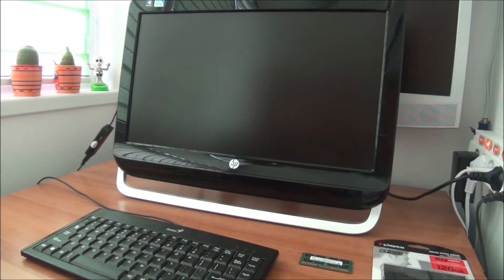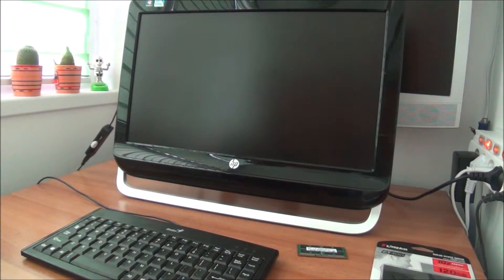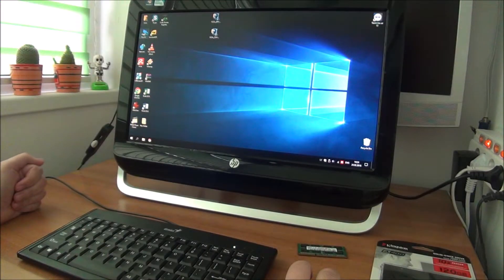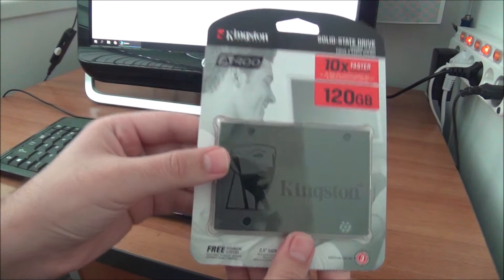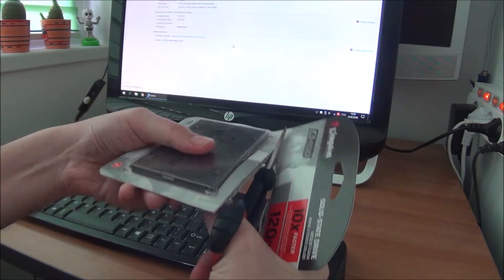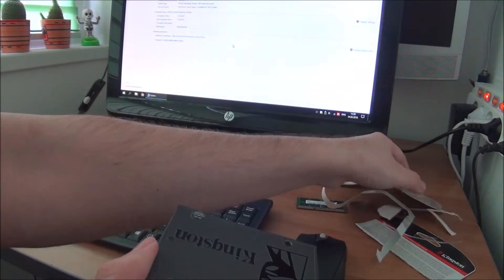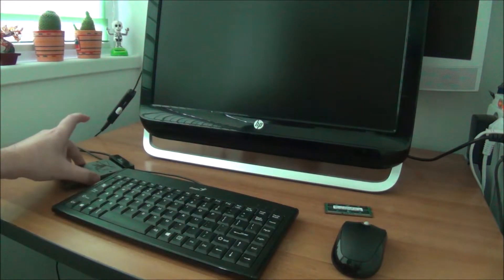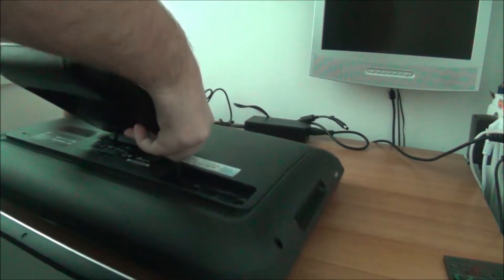How to upgrade memory and hard drive in HP All in One 3420